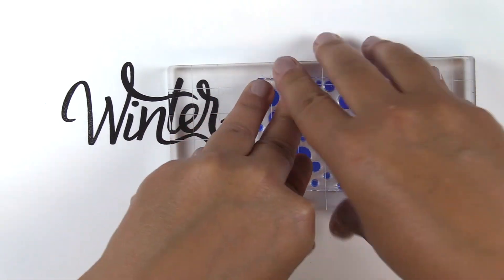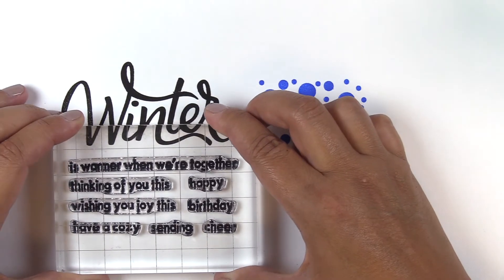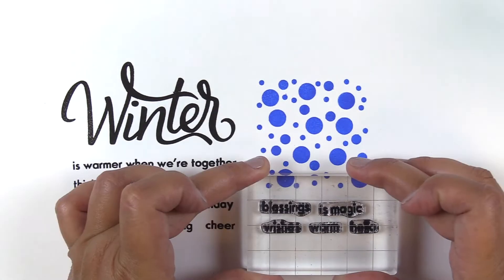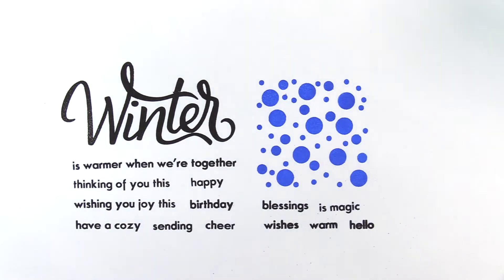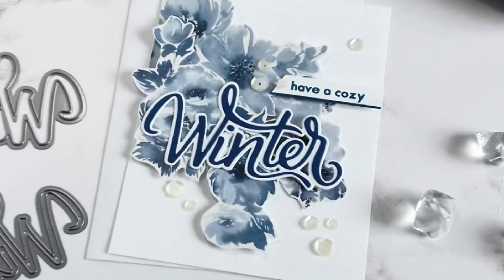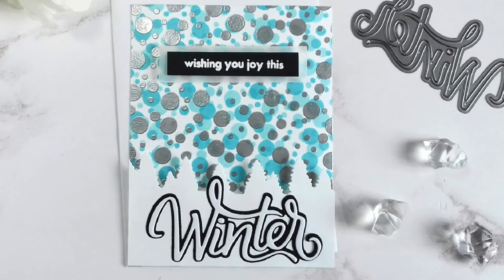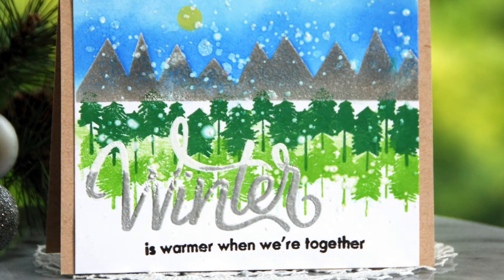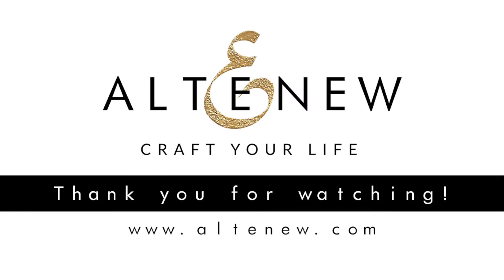The One Thing You Need for Your Winter-Themed Paper Crafting Projects!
Welcome the changing seasons and celebrate winter with this modern stamp set. It features the word "winter" in stunning hand calligraphy and has been paired with accompanying sentiments in a clean font. The cluster of dots can be used to create a bokeh background for any project, making this the perfect set to be used year-round.